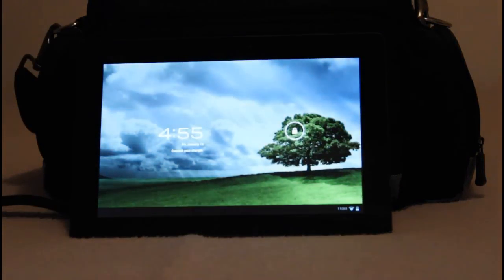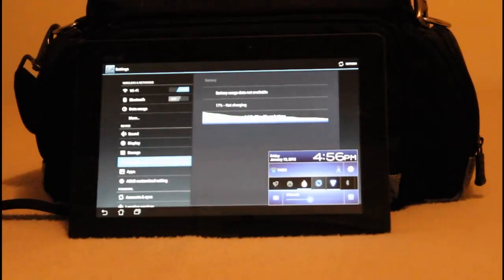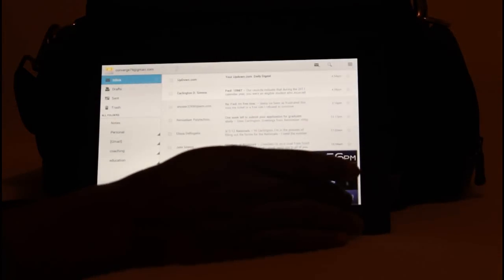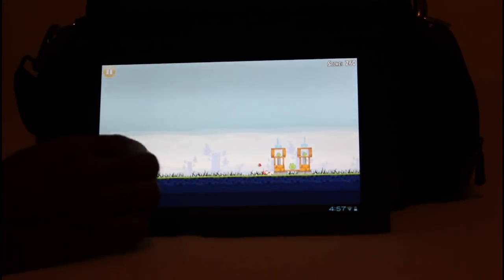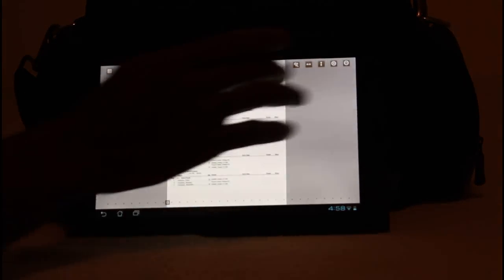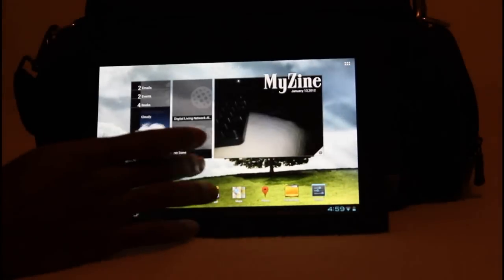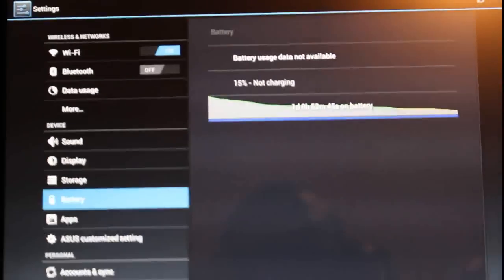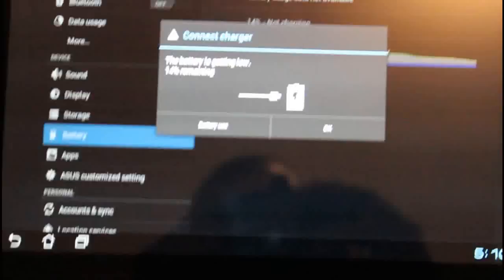unboxing Asus - Transformer Prime TF201 Tablet with 32GB Memory - Gray part 2.wmv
Unboxing asus transformer prime